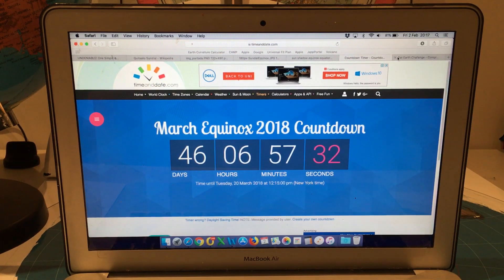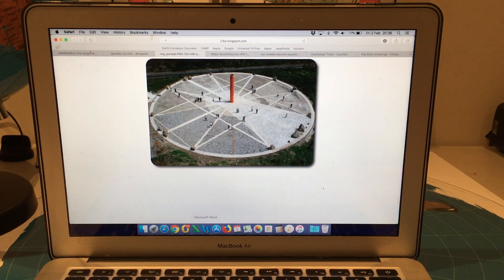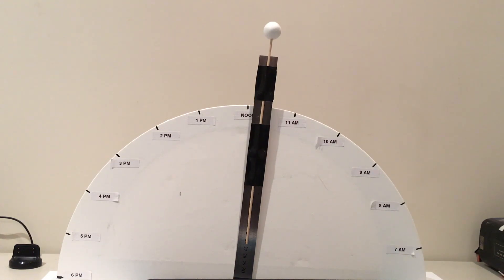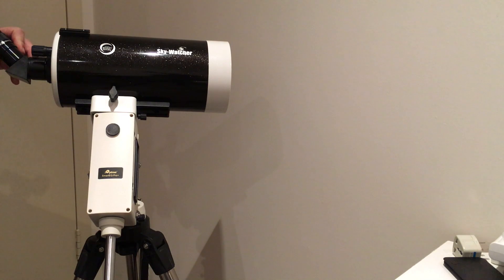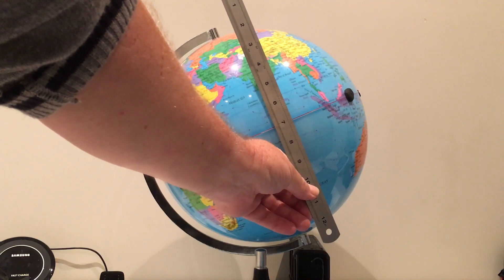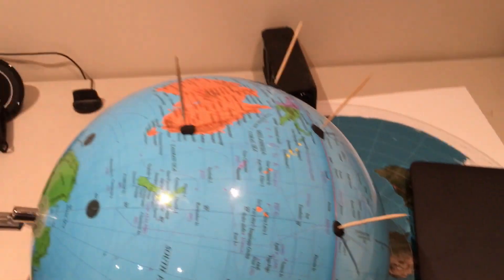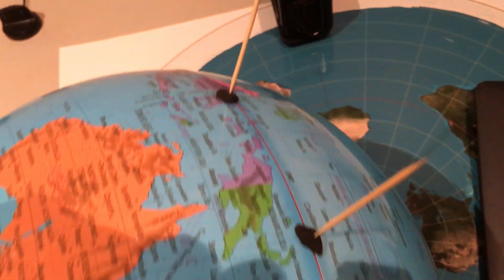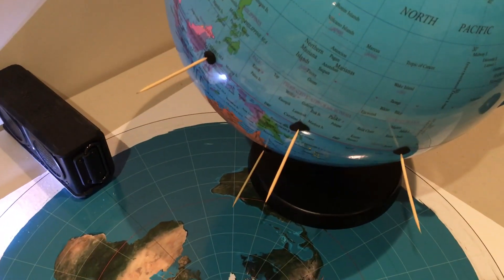Flat Earth - A simple experiment confirming the Globe on the Equinox.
Link to GreaterSapien's channel.

This experiment will demonstrate the shadow path on the Equinox is a straight line on the Equator.

It confirms the Globe Geometry.

I challenge Flat Earthers to try this on March 21st and post videos of the results.